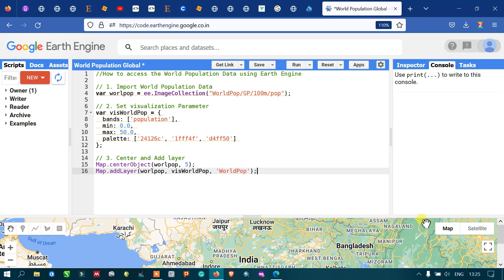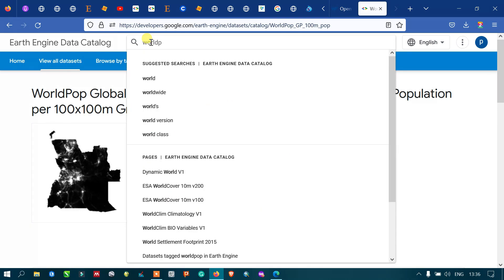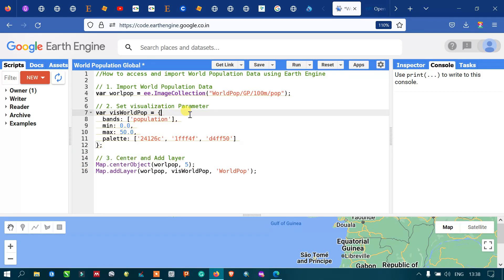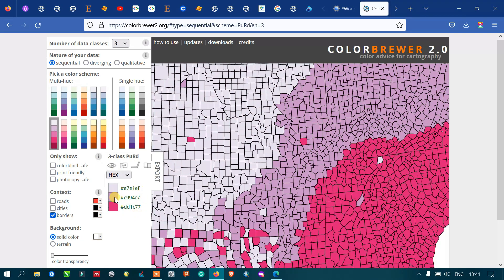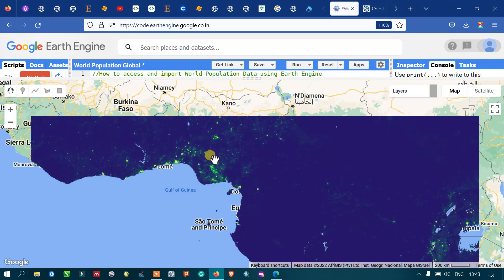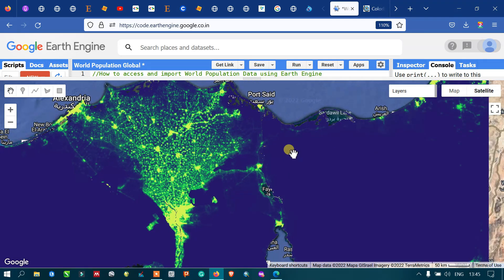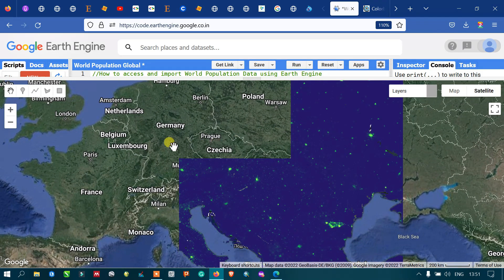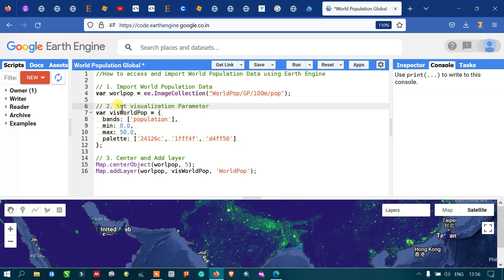GEE 38: Access the World Population data using Google Earth Engine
In this video tutorial, you will learn how to access and visualize population data using Google Earth Engine. By following the steps you can access and visualize Estimated Residential Population per 100x100m Grid Square for the entire globe. @TerraSpatial